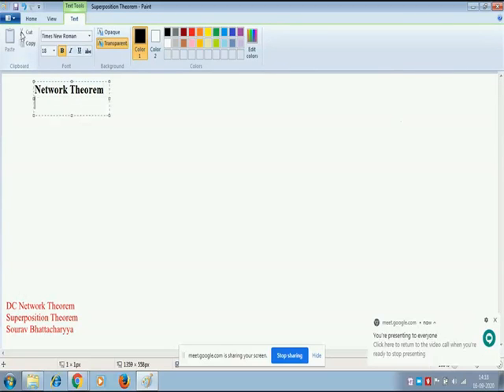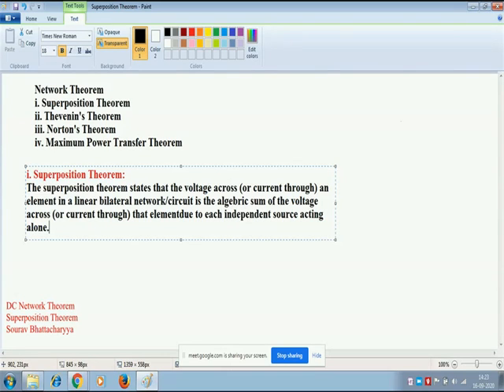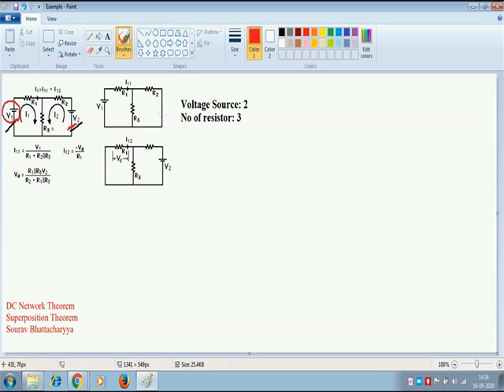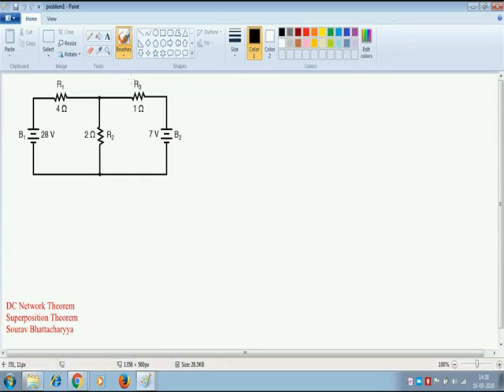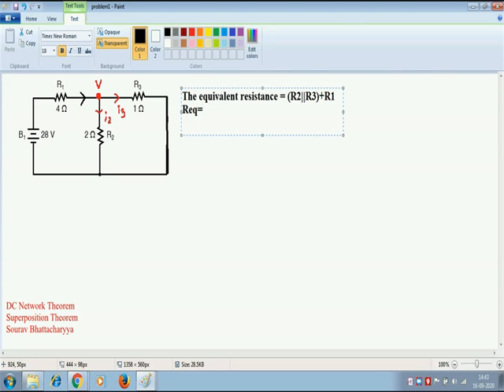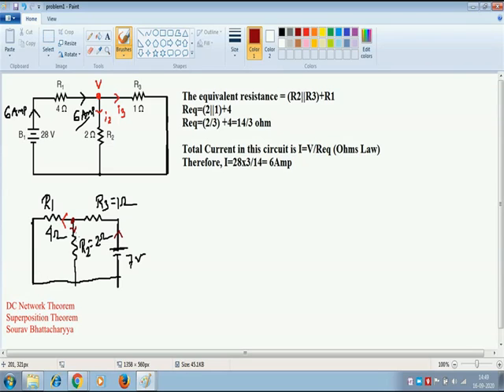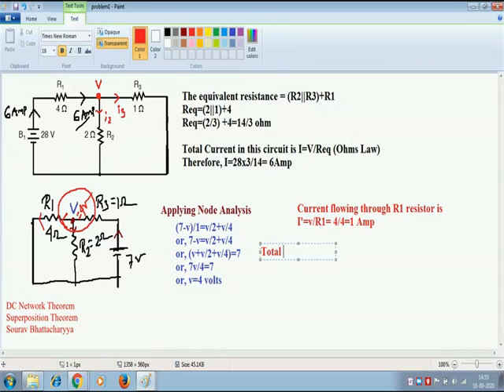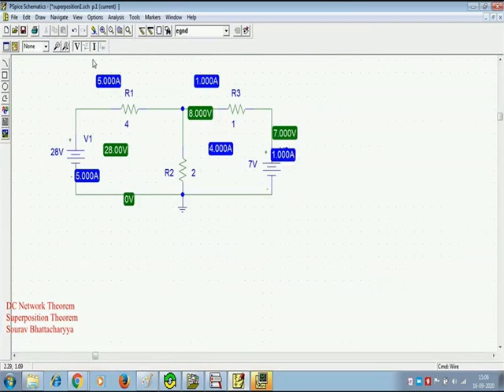Superposition Theorem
Network Analysis & Circuit Theory Superposition Theorem